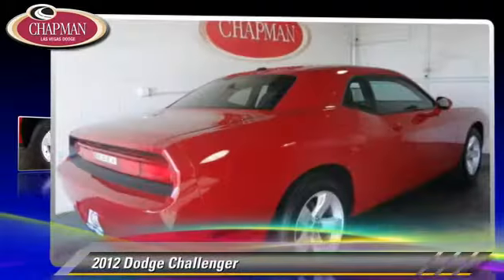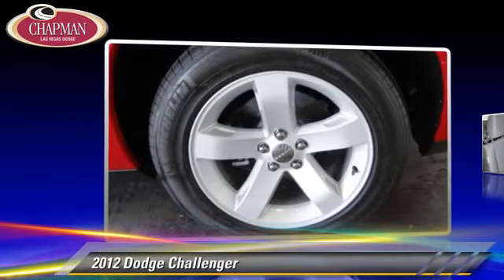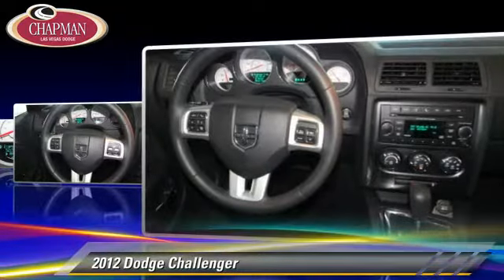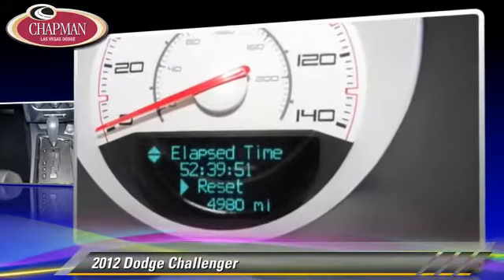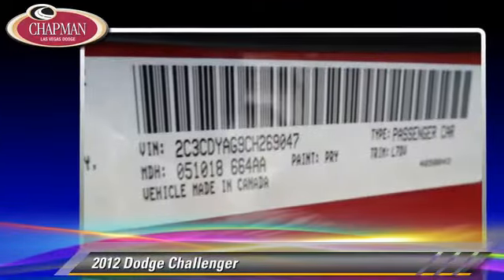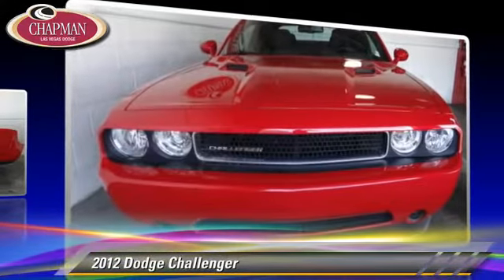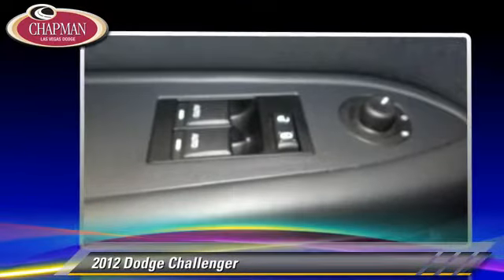Chapman Las Vegas Dodge Chrysler Jeep Ram, Las Vegas 89104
Chapman Las Vegas Dodge Chrysler Jeep Ram

Search for more high-quality vehicles at Chapman Las Vegas Dodge Chrysler Jeep Ram:

[DFIN:2:2568564:I:622F6E59:333b7caa46563628d3fe35f42d734b11]